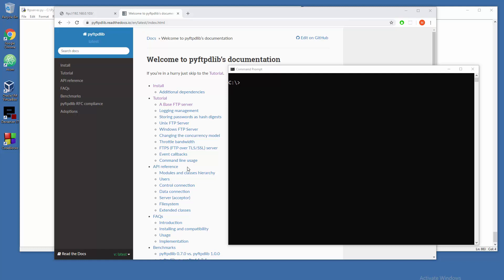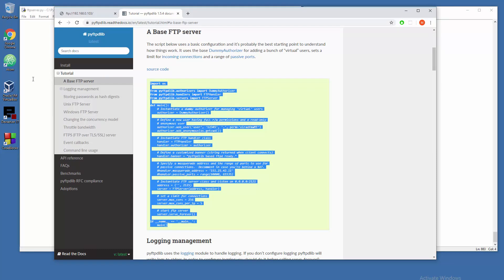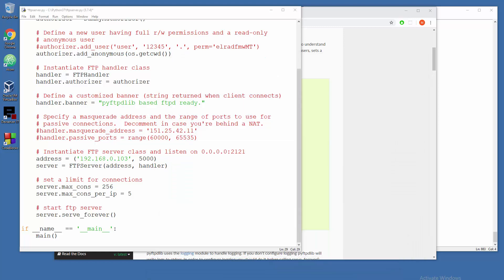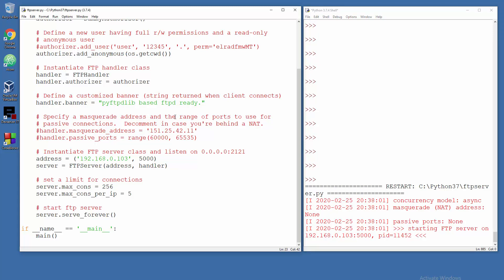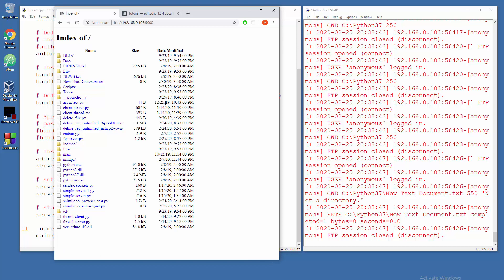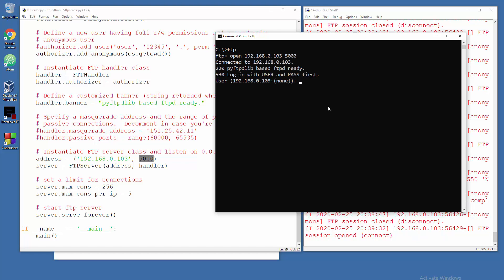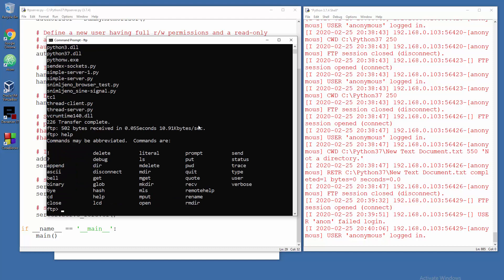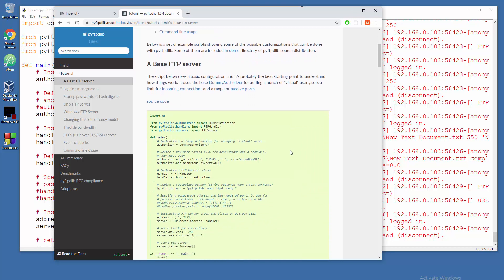How To Create Anonymous FTP Server with Python - pyftpdlib Tutorial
How to create anonymous ftp server.